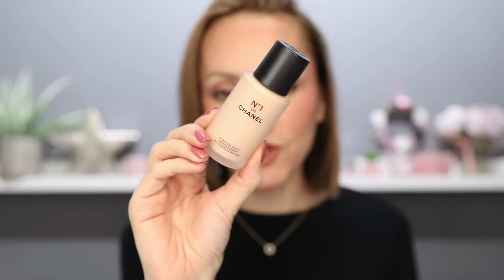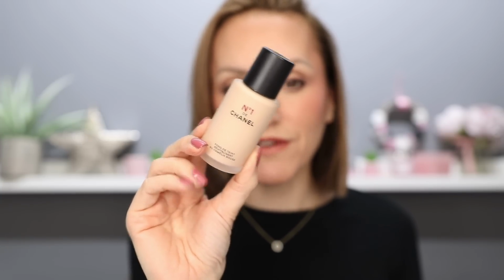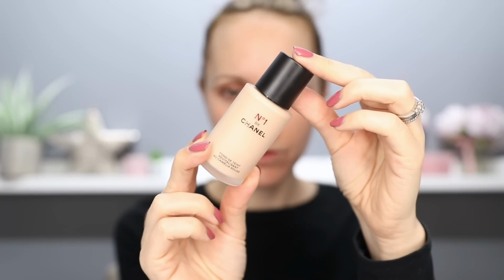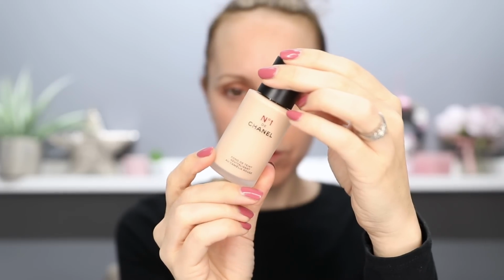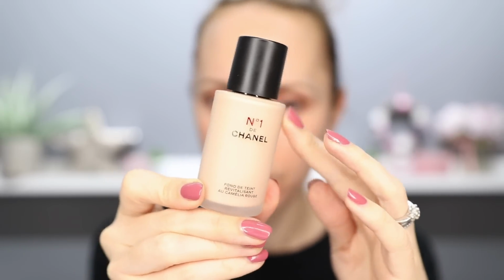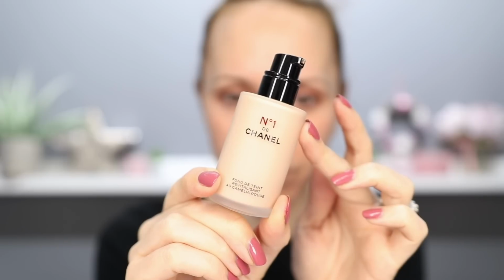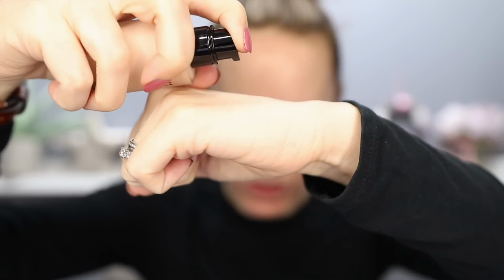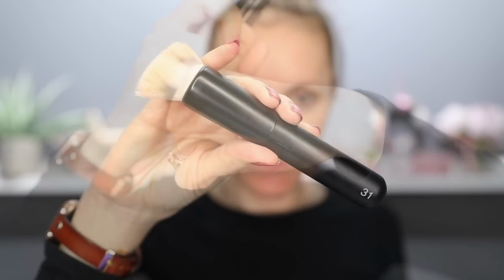NEW CHANEL No1 FOUNDATION | 2 DAY WEAR TEST | DRY SKIN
The new Chanel No1 Collection intrigues me. I will of course be trying out everything in the range, but this video is focused on just the foundation. How long will it wear, and will it be suitable for everyone?

DERMATICA - All new patients will receive their first month’s personalised treatment free.